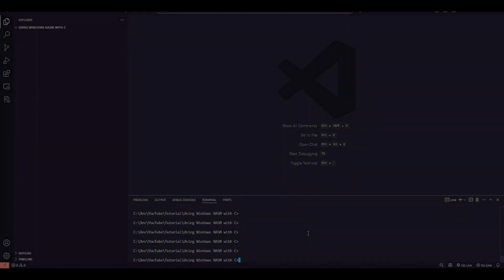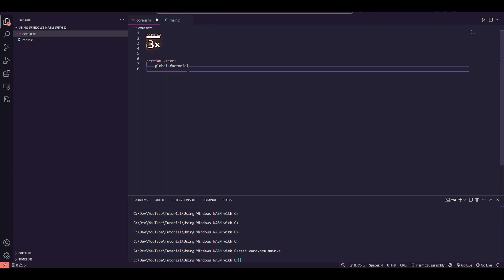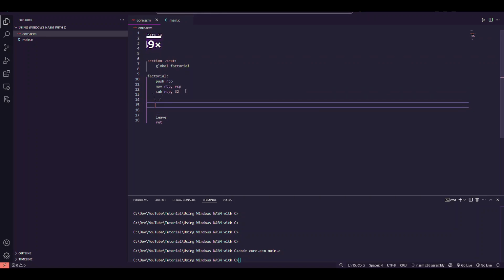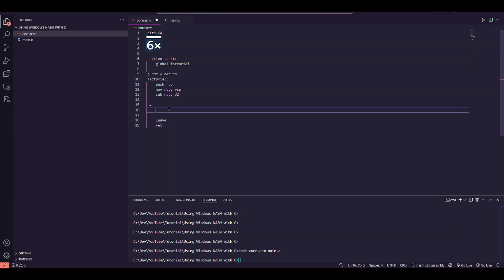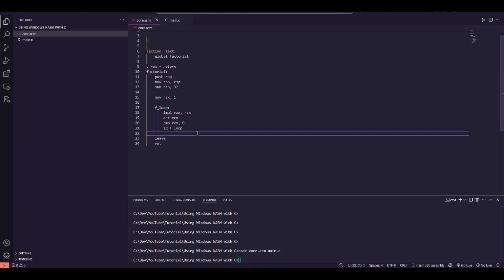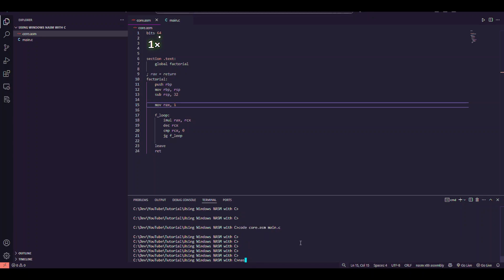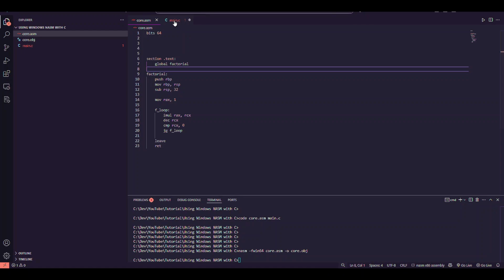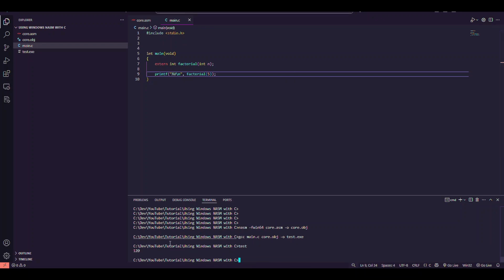Using Windows NASM with C [tutorial]